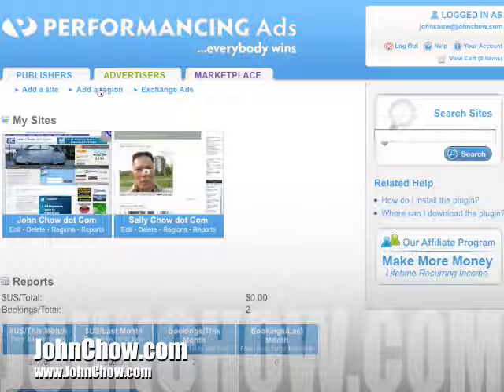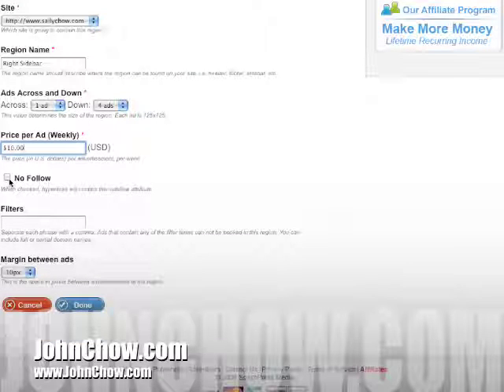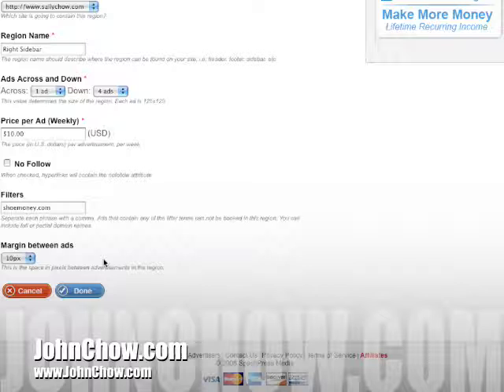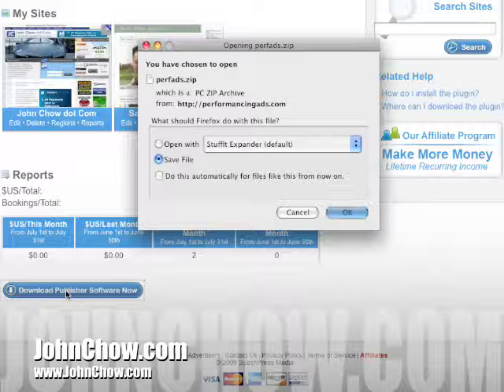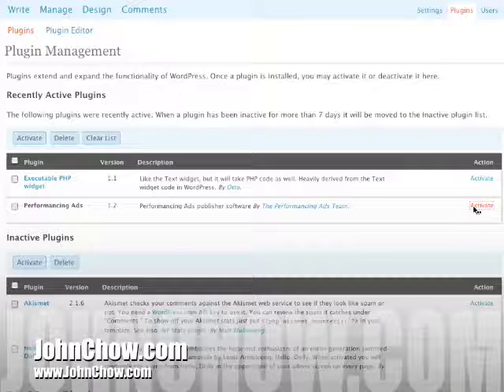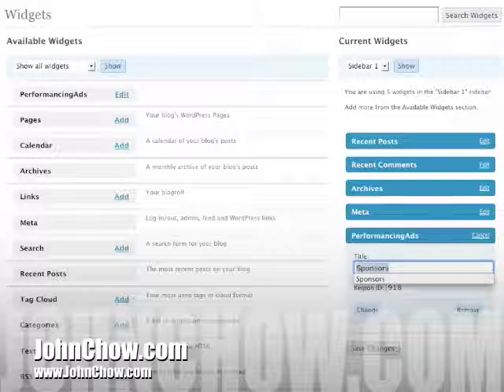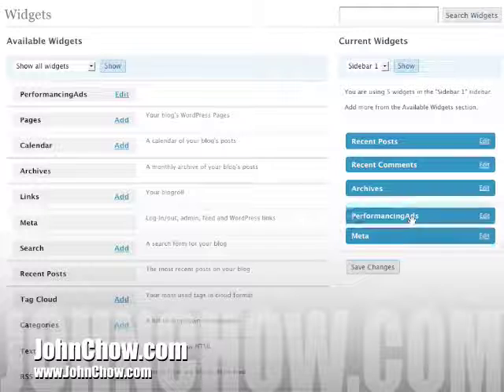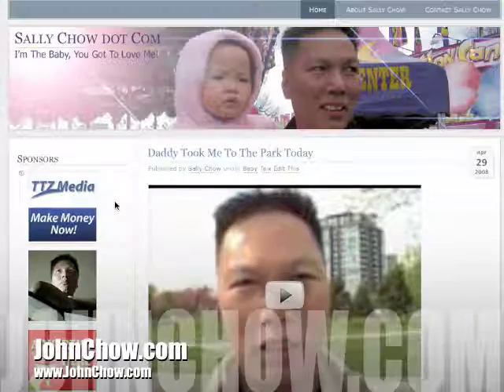How To Add Performancing Ads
How to add Performancing Ads to a Wordpress blog